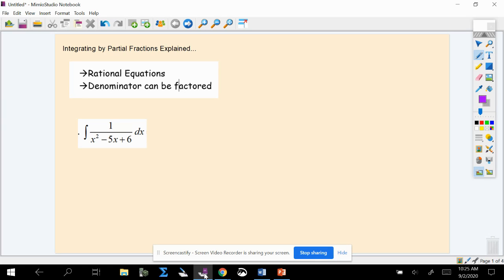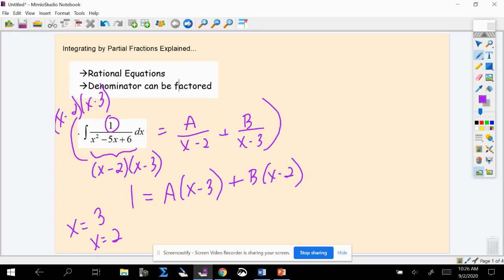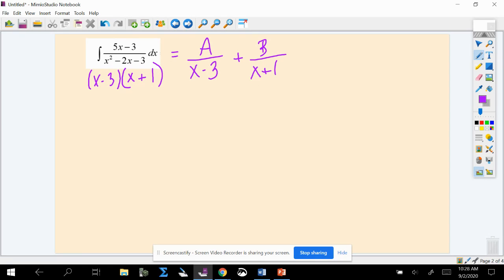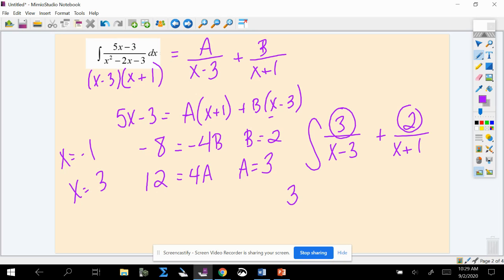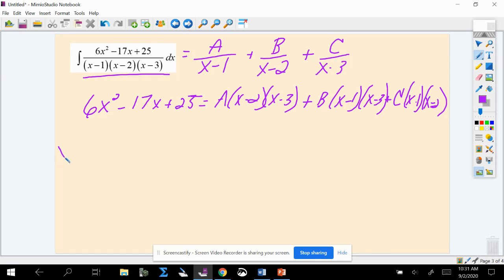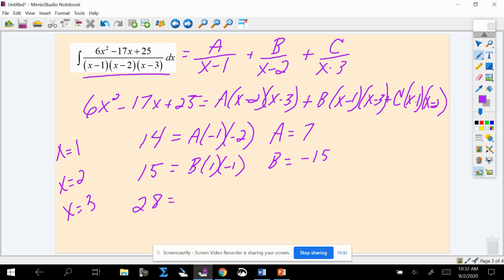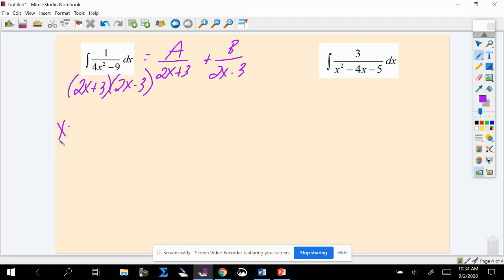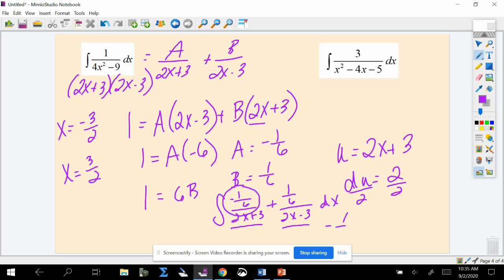Partial Fractions Lesson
Full Explanation of Partial Fractions